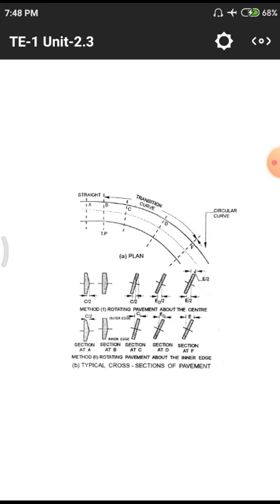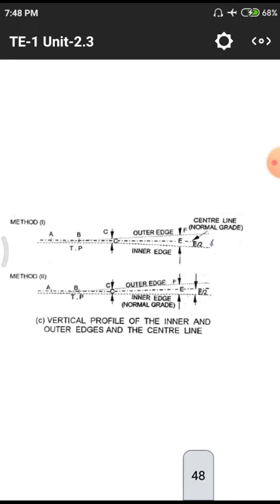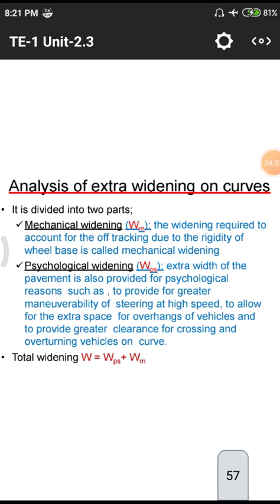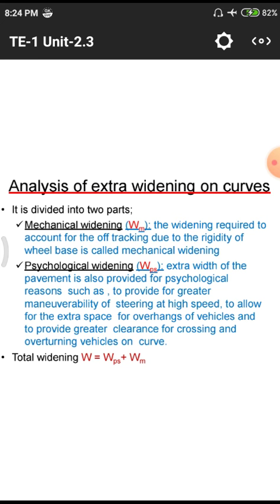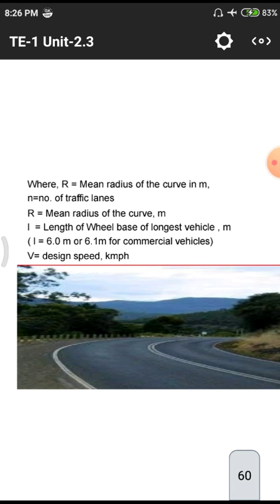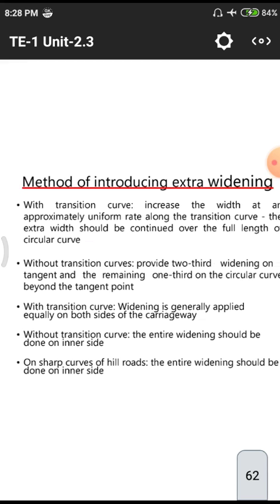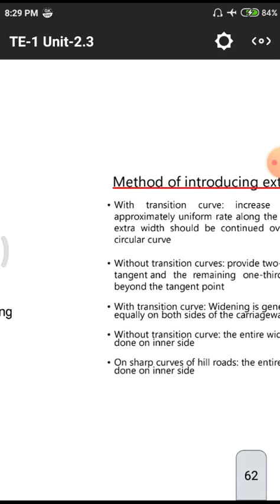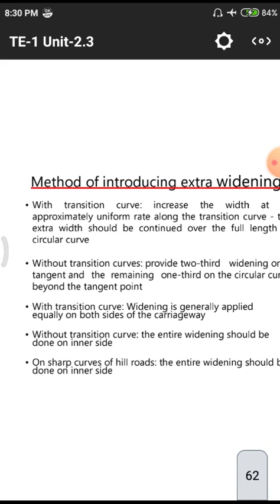TE-1 UNIT-2 (12)